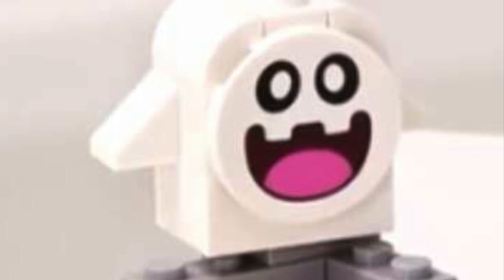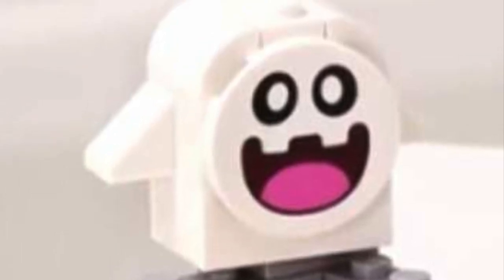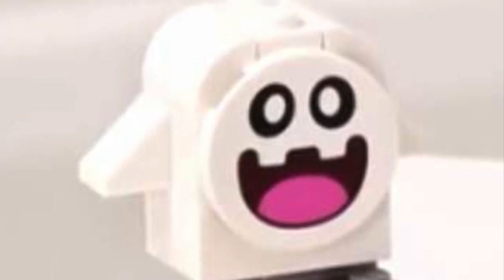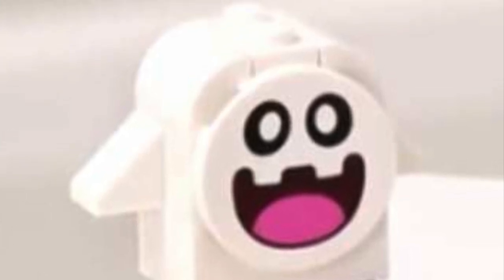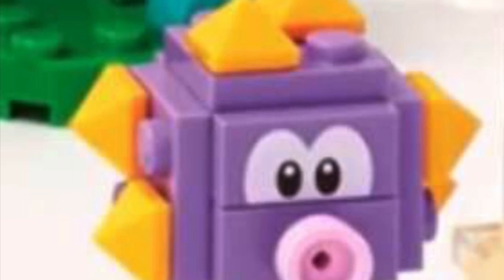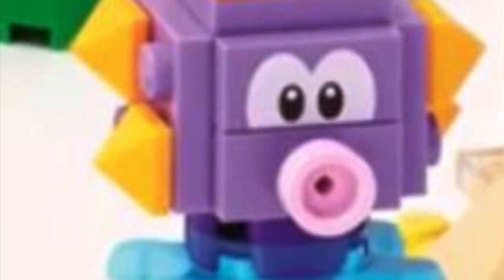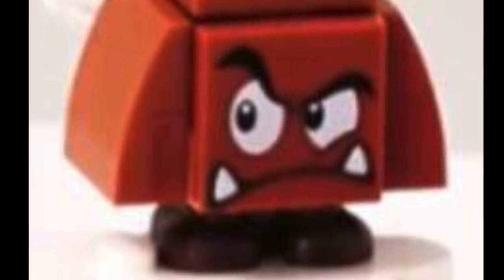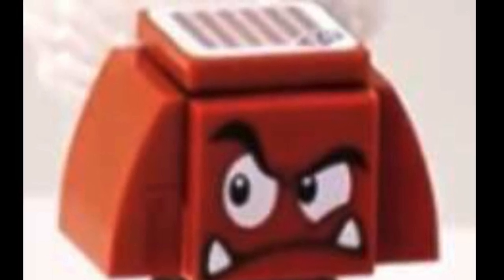LEGO Mario blind bags feel guide